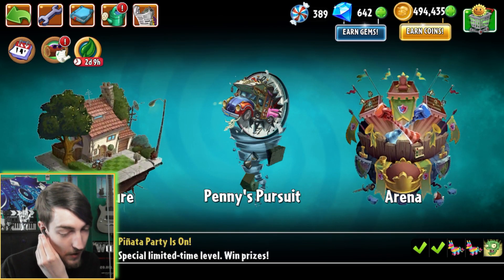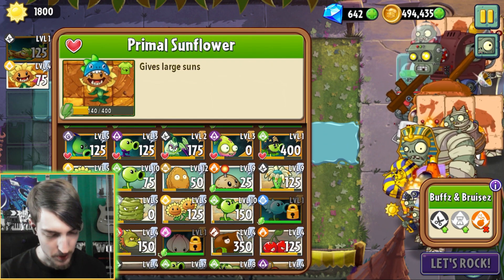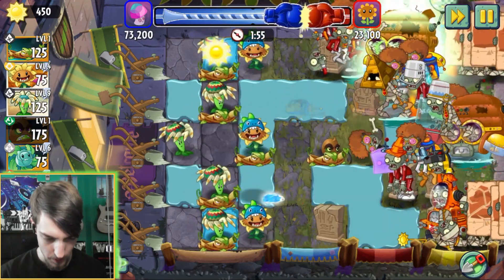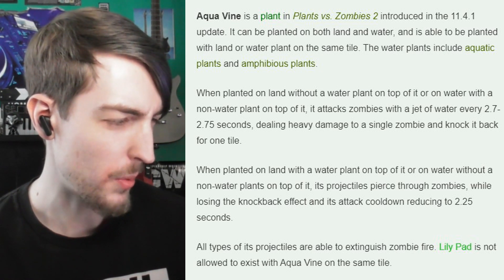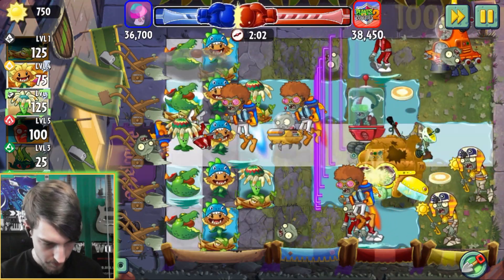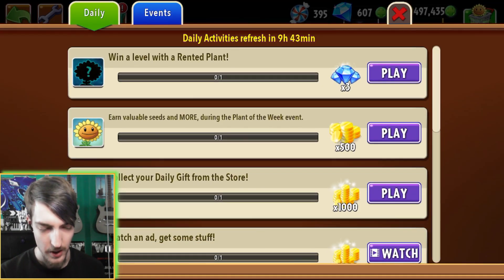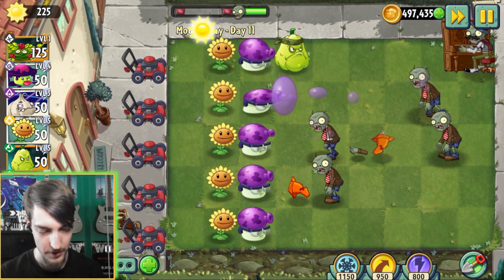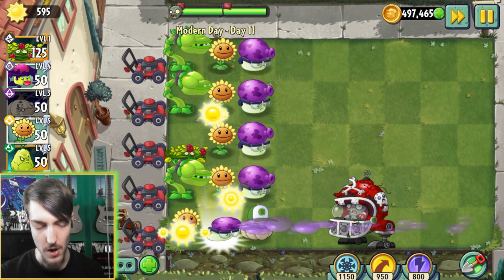Playing The New AQUA VINE (Plants VS Zombies 2)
I thought they had given up on Vine plants, but looks like a new one has made waves - the Aqua Vine...

plants vs zombies,PVZ,EA,PopCap,pvz2,plants vs zombies 2,new plant,pvz2 new plant,plants vs zombies 2 arena,gameplay,tower defense,pvz2gameplay,tower defense games,electronic arts,popcap games